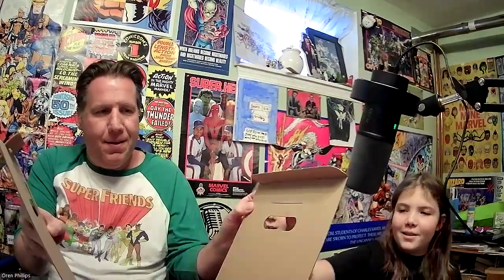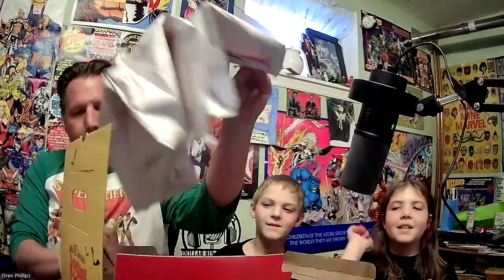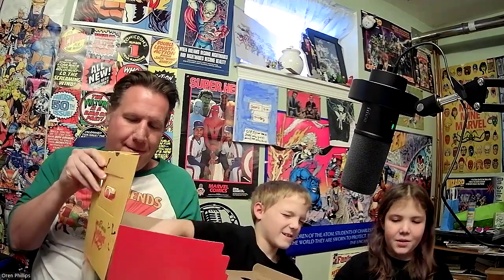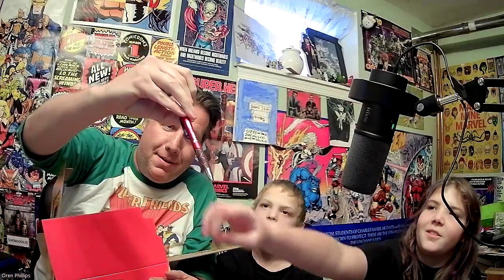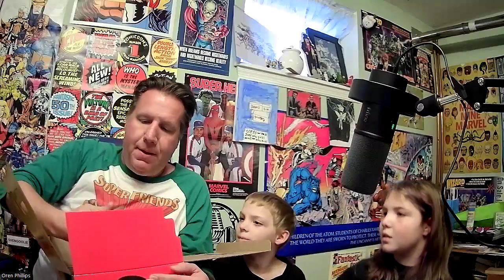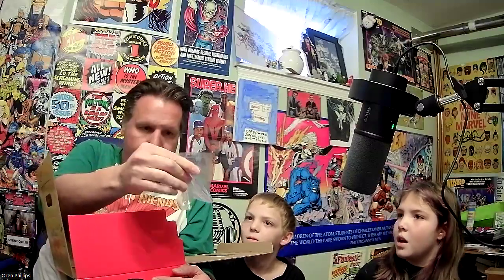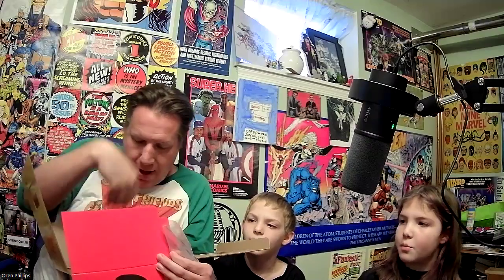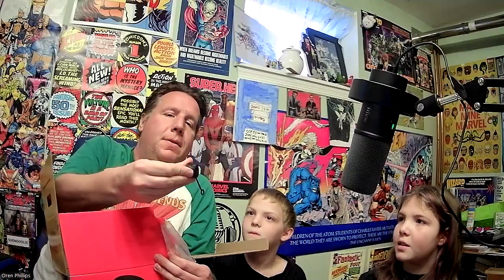Svengoolie Mystery Un-boxing!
The junior Dollar Bin Bandits open the 45th Anniversary Svengoolie Mystery Box! What's inside? Well you'll have to watch to find out!